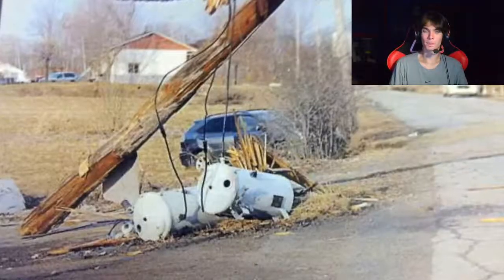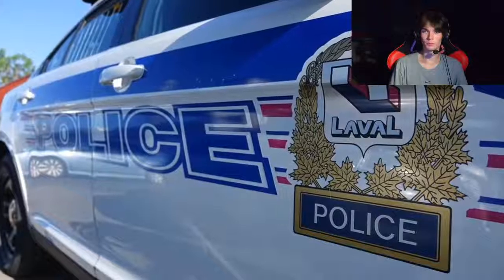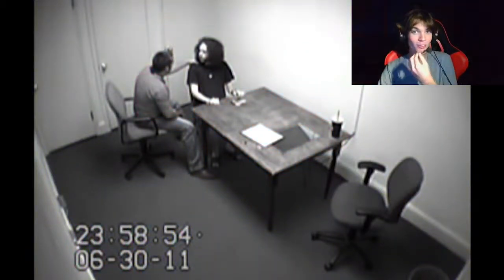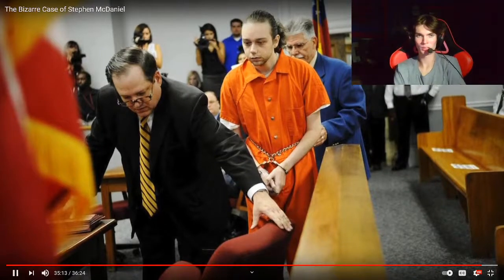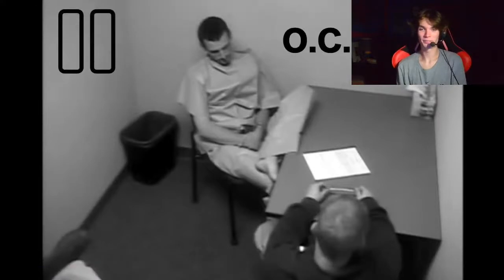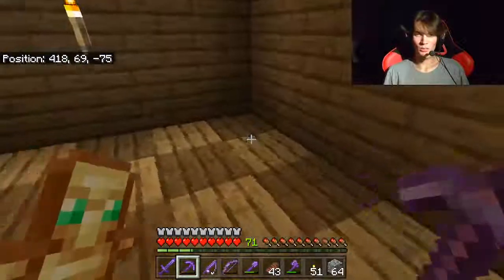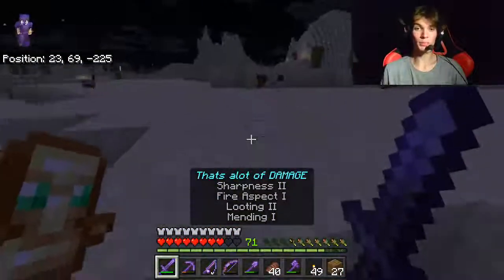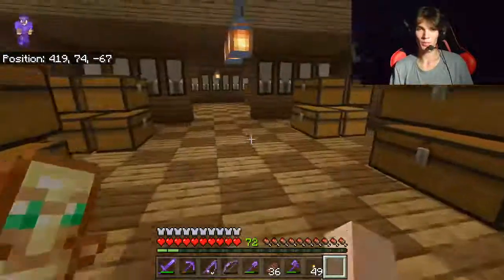Later Night Criminal Psychology :)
This is my first time streaming like this much love for watching with me.